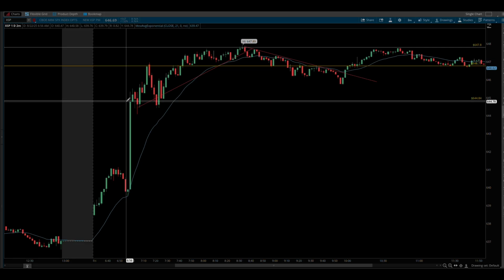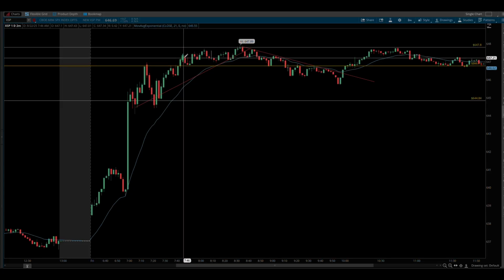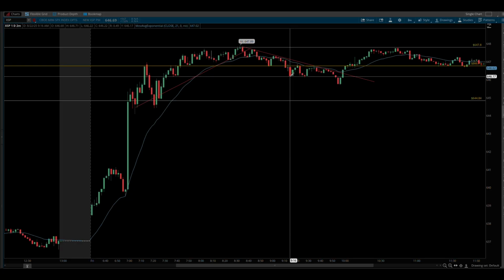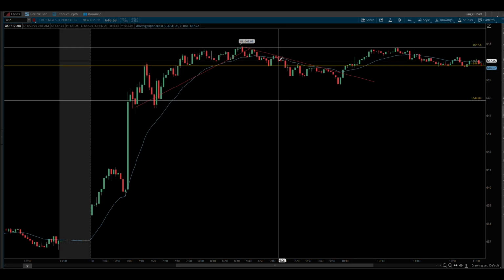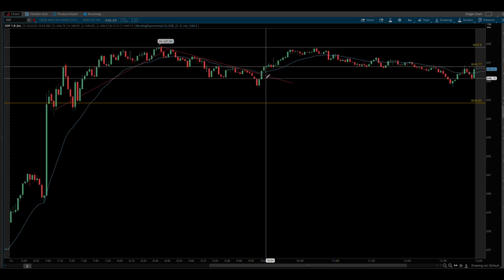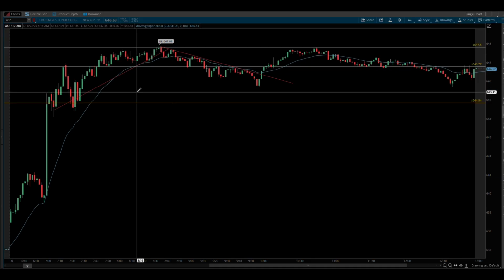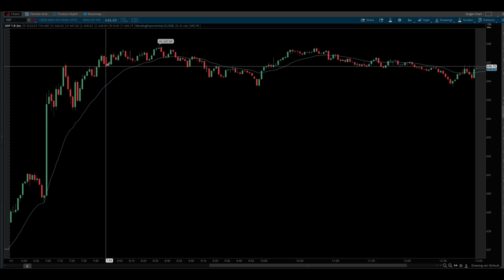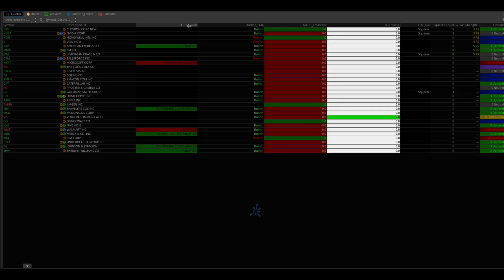Day Trading Options Made Stupid Simple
📄 Description
Most traders overcomplicate day trading SPX options. You don’t need 20 indicators or expensive tools — you need a clean intraday setup.
In this video, I’ll show you exactly how I use intraday analysis to trade SPX ODTE options. You’ll see how I prepare my charts and identify bounce vs. break levels.